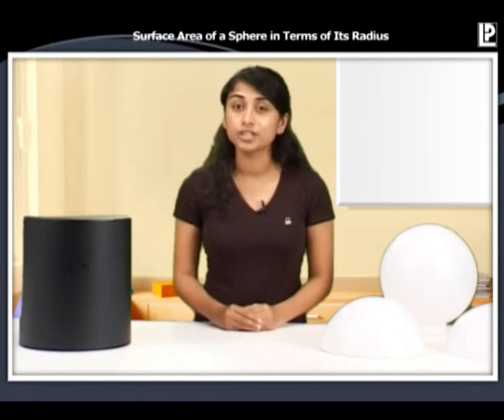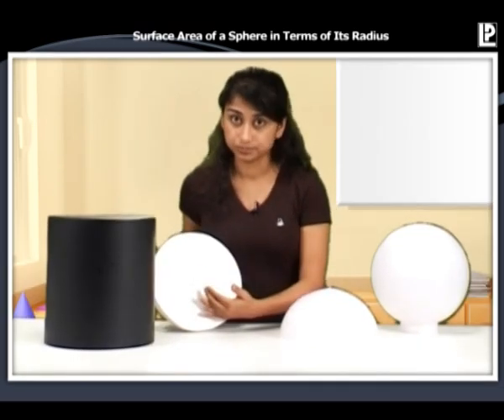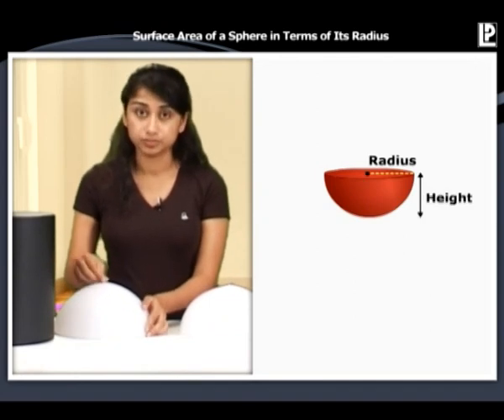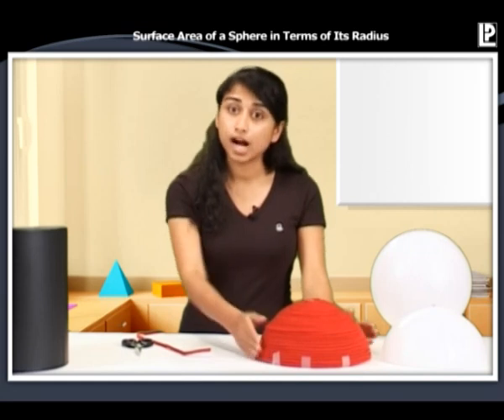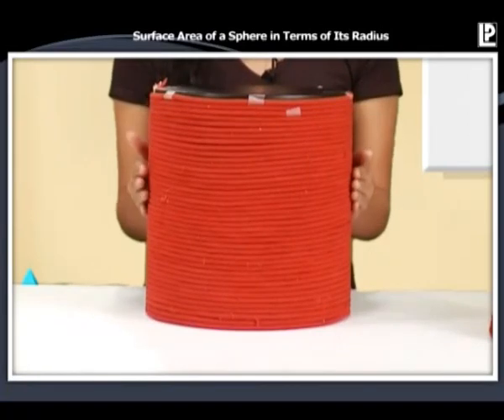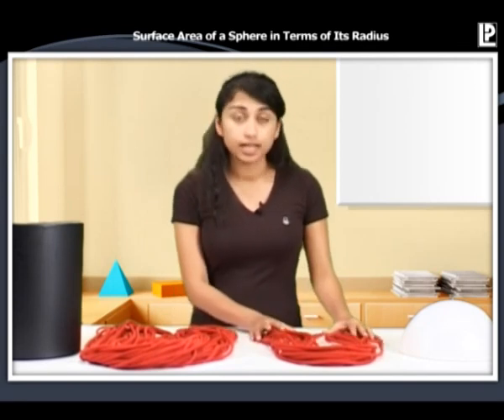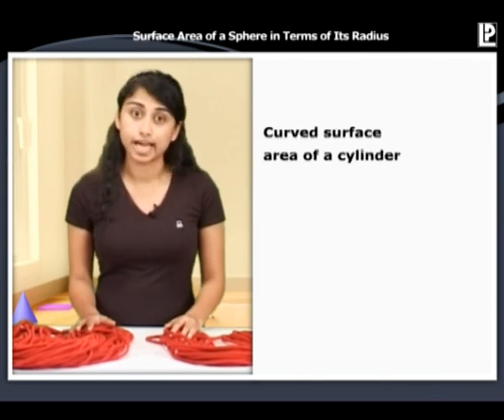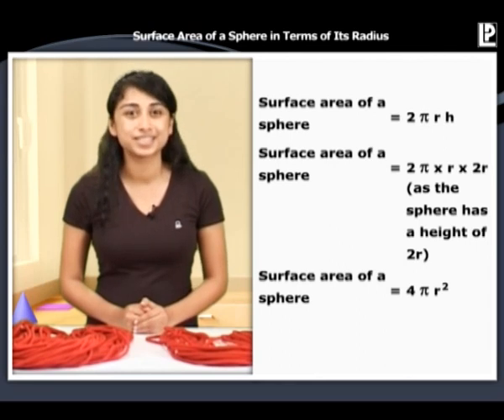11 Surface Sphere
This channel does not own this content, But bought this 10 years ago. Found this in my archives.

Content credits: Laxmi publications.